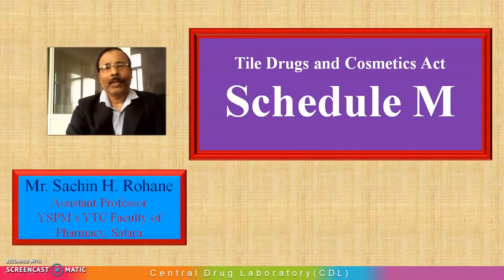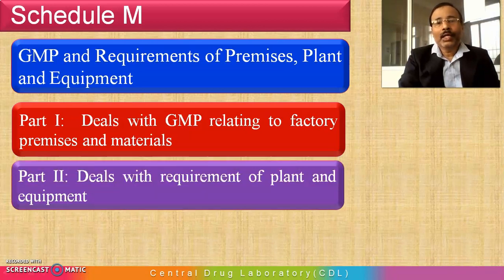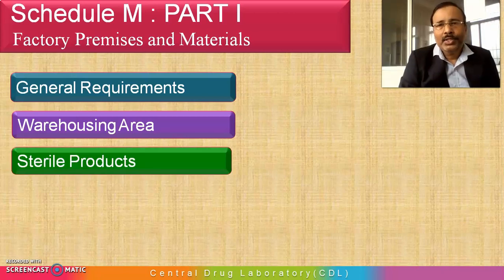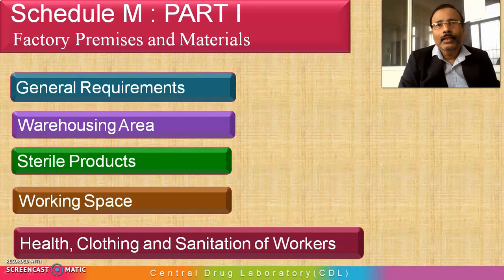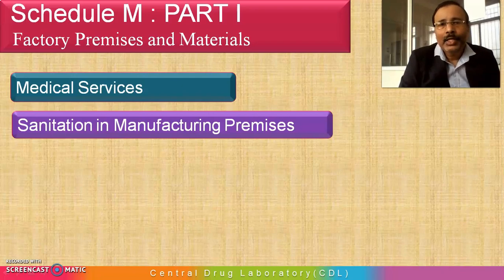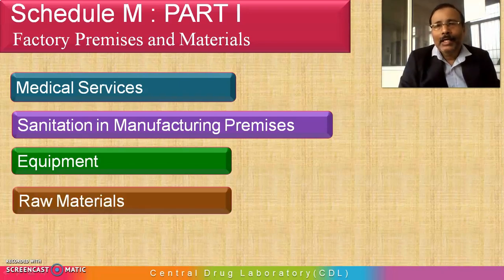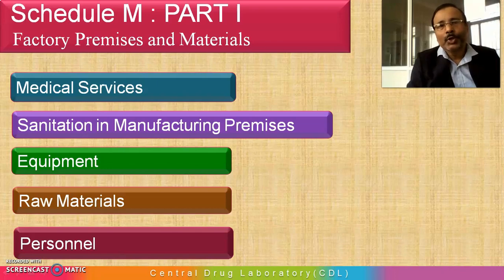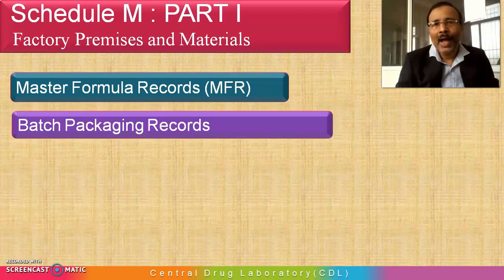GPAT: Schedule M Part-I (D&C Act)